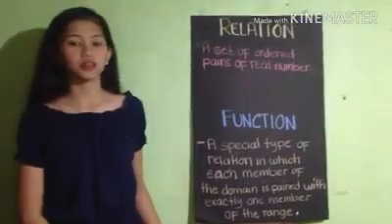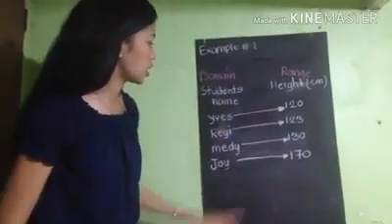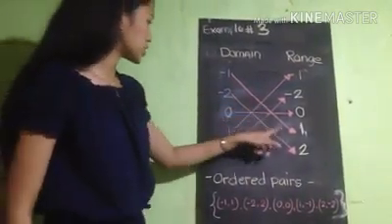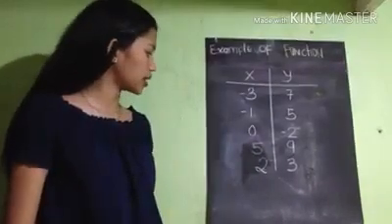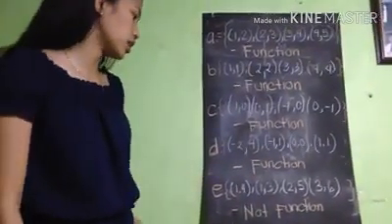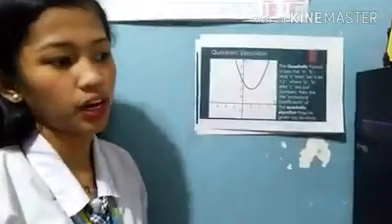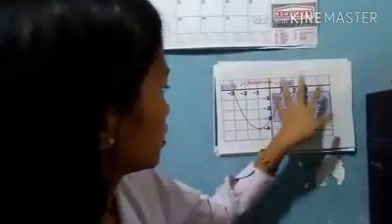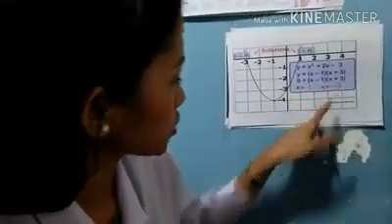Relation and function